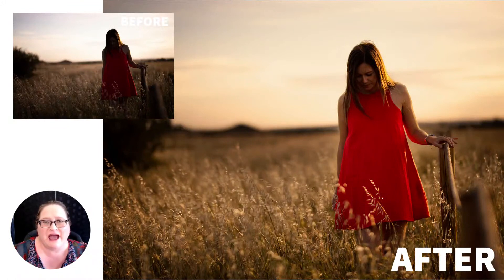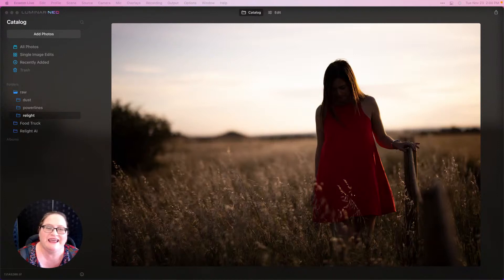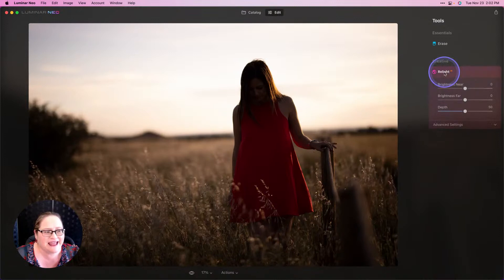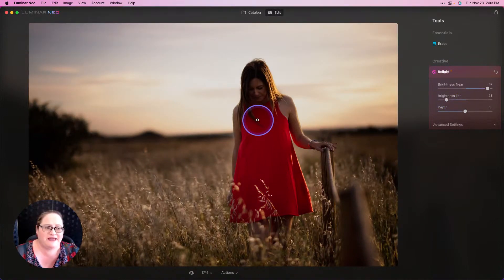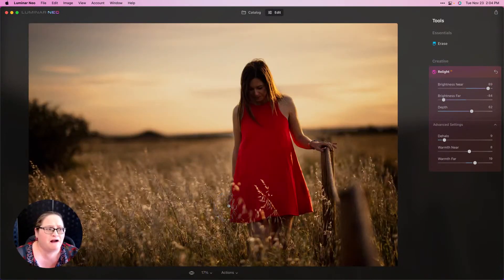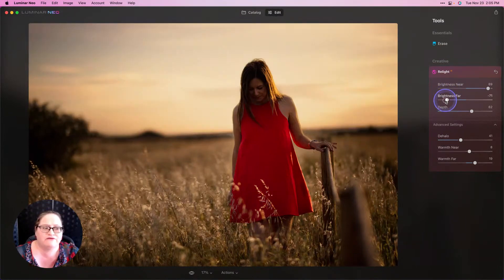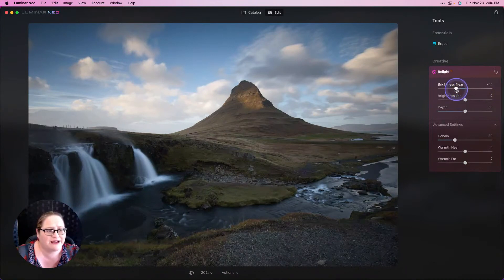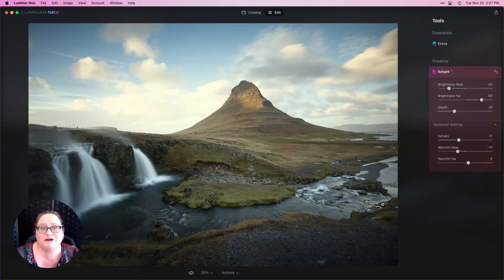Luminar Coffee Break: First Look at Relight AI in Luminar Neo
Angela shares your first look at the new Relight AI technology in Luminar Neo and shows how it can be used as both a creative and problem-solving tool for balancing exposure in a scene.